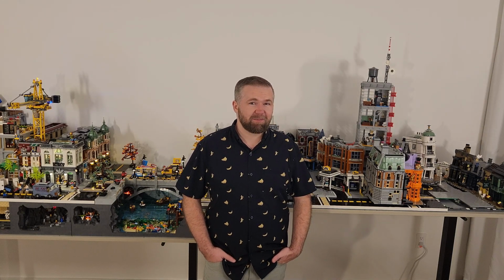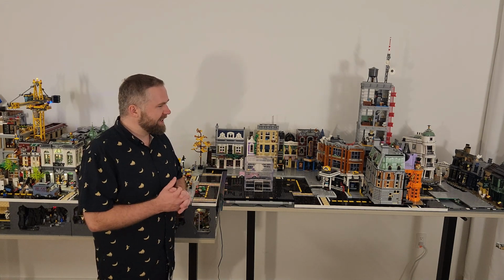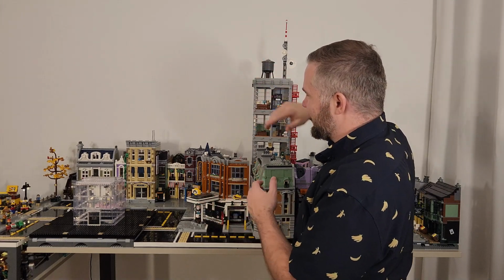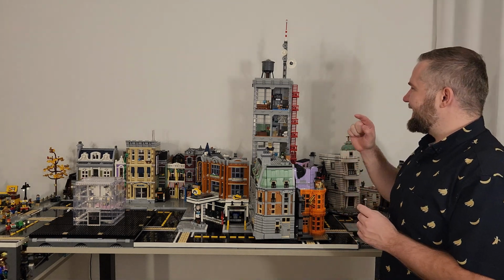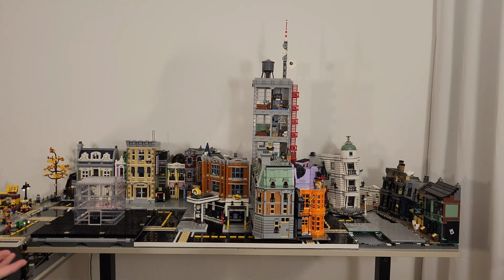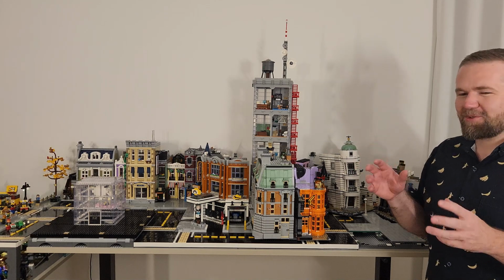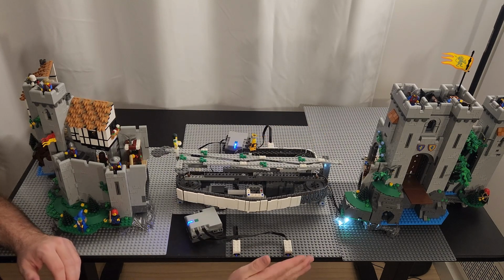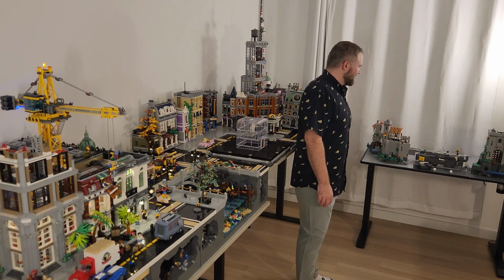No Name City - November Lego City Update/Plans - Diagon Alley, OOT Hyrule Castle, Custom Skyscraper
Welcome to the November update of No Name City!  Huge layout change!  The rebuild will include: Diagon Alley, OOT Hyrule Castle, Custom Skyscraper (with elevator), and the NYC 5th Ave Apple Store.  There will be much more to come!

Timecodes
0:00 - Intro
0:31 - Layout Update
1:51 - "Old" Section Update
3:28 - Future Custom Skyscraper
4:57 - Diagon Alley Plans
7:58 - Hyrule Castle Programing
10:09 - Outro